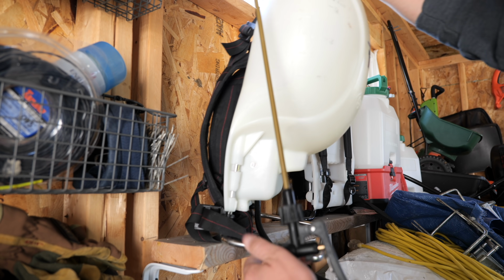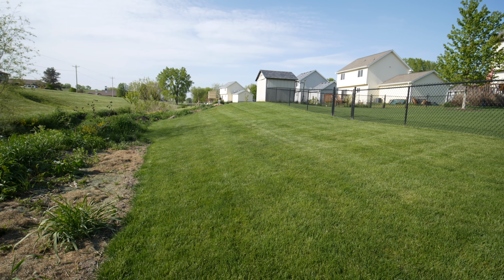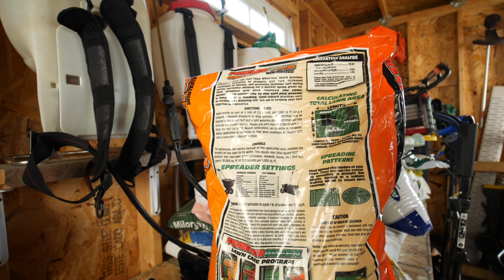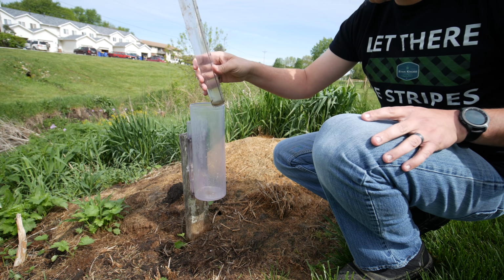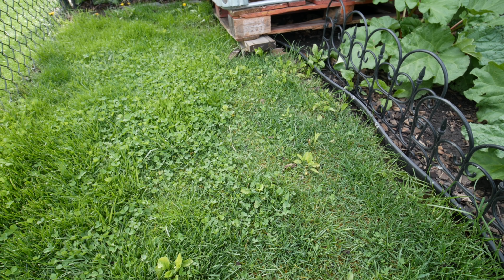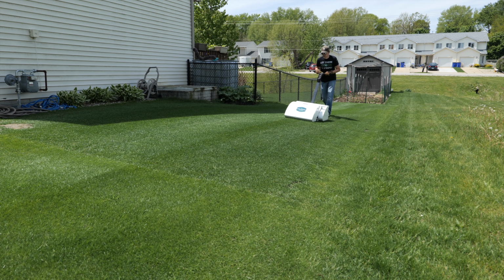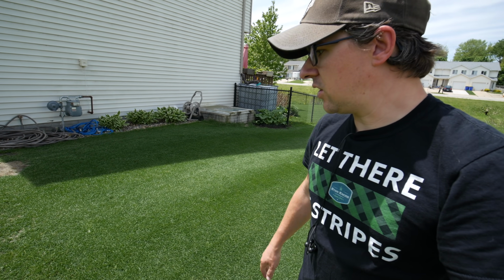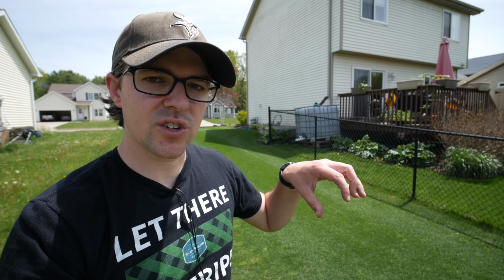Is This The Weirdest Spring EVER?? // Bluegrass vs Ryegrass RESULTS and Dethatching Update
I would have to say this is the weirdest spring ever when it comes to the lawn and the lack of consistency in the 2020 spring season so far.  The temps have been up and down and the lawn does not look like it should for mid--May.  Today we look at the results of the bluegrass monostand test areas vs my ryegrass front lawn, give you an update after spring dethatching, and also show you the worst section of my lawn and why it looks the way it does.

Move Plugs With This Tool